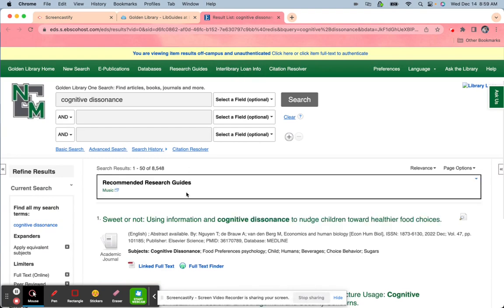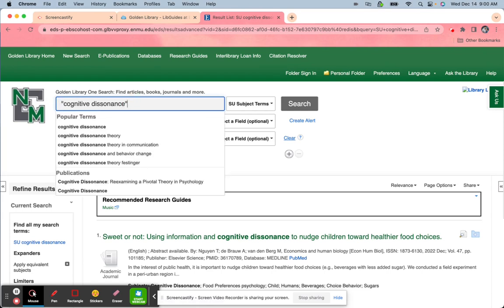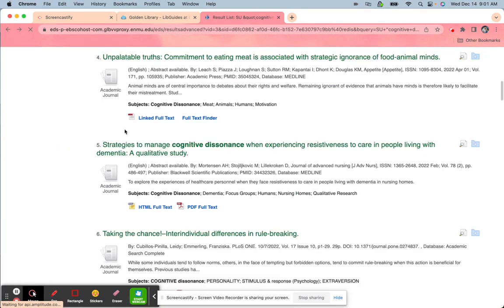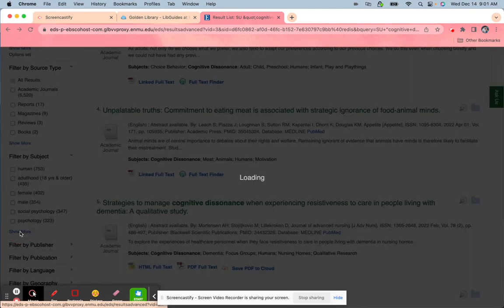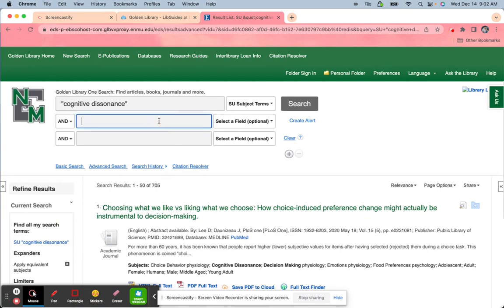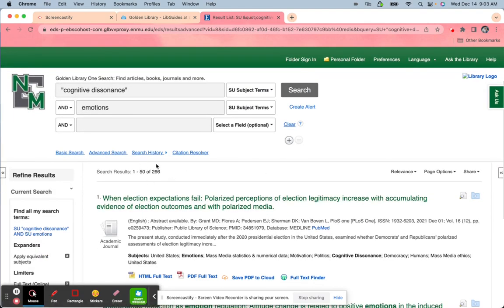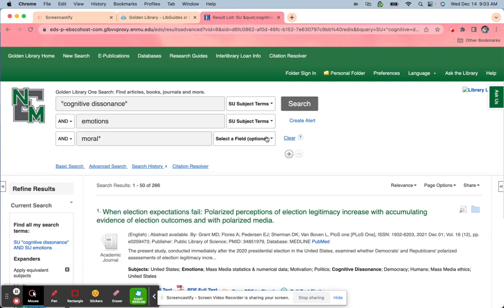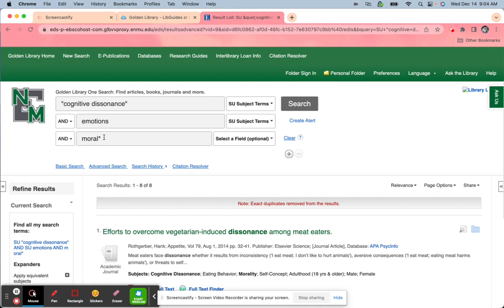Subject Term Searching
This video demonstrates subject term searching using ENMU's Golden Library One Search.